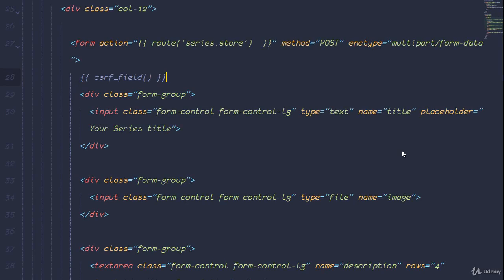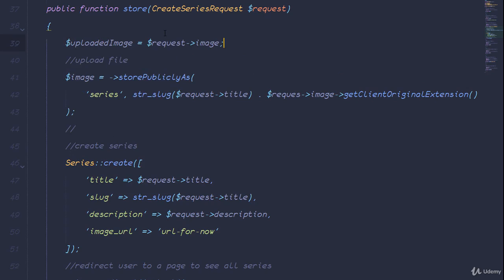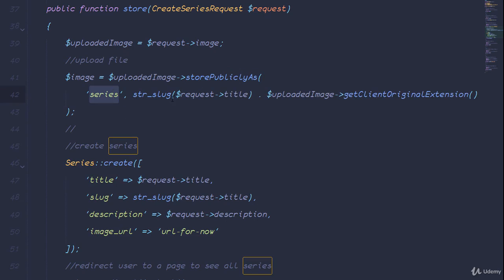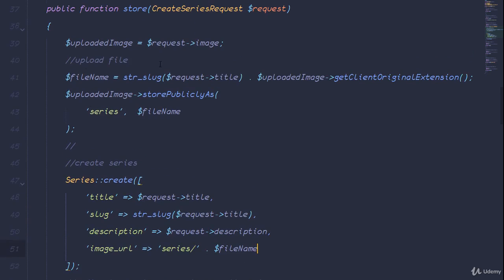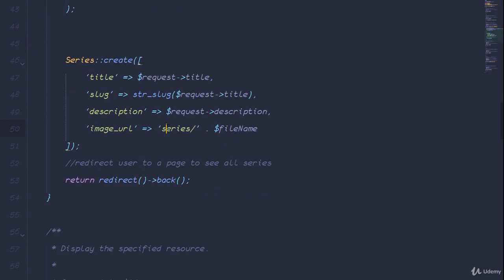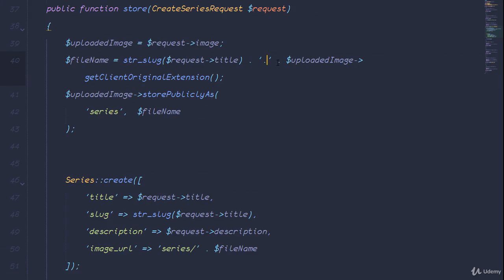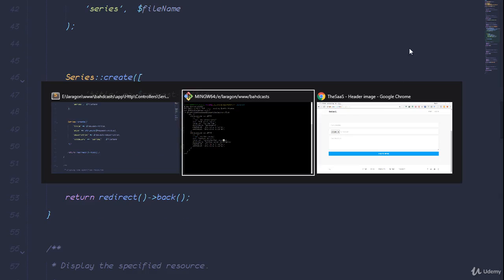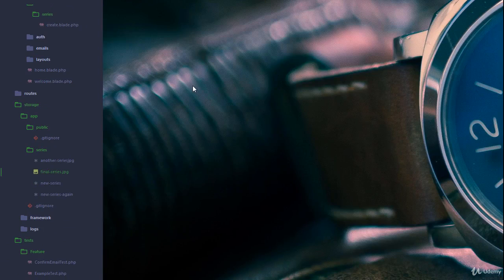Udemy Laravel - 049 Storing uploaded files